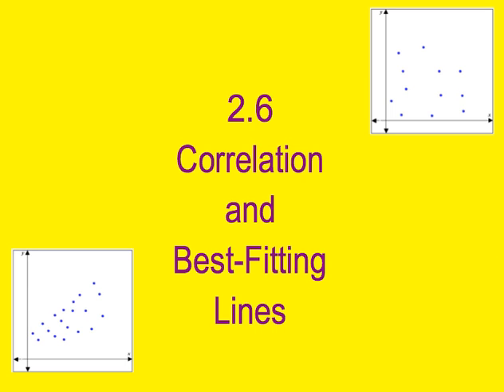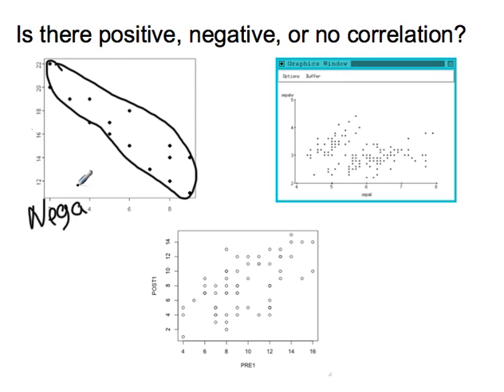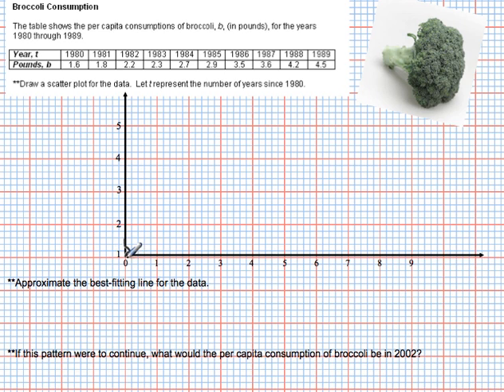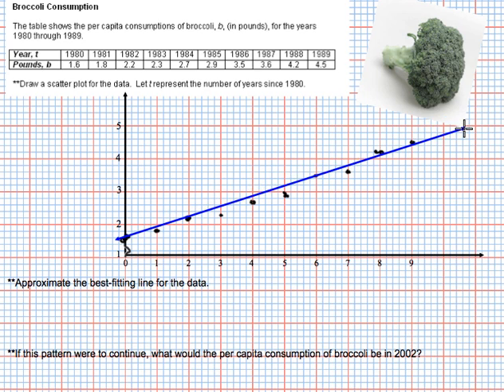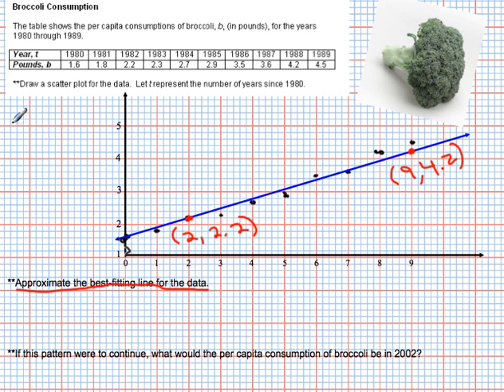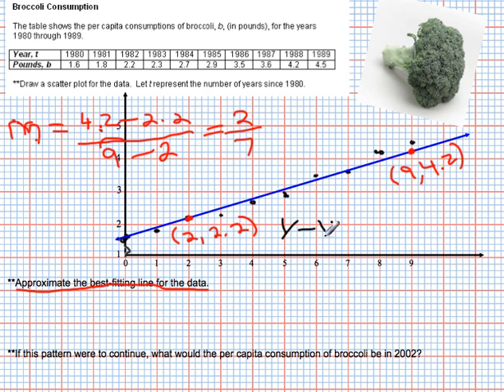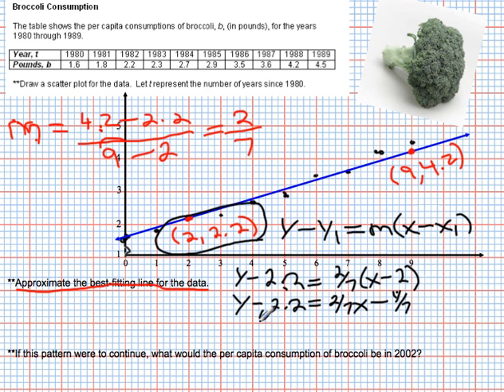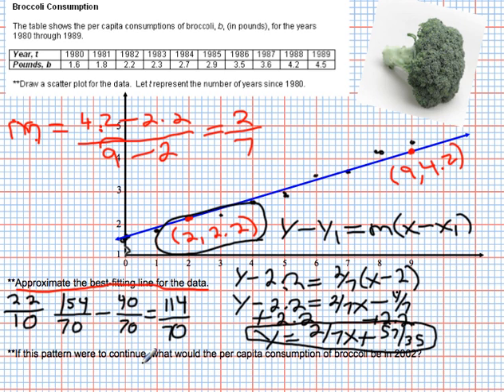CAT 2.6.mp4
2.6 Notes